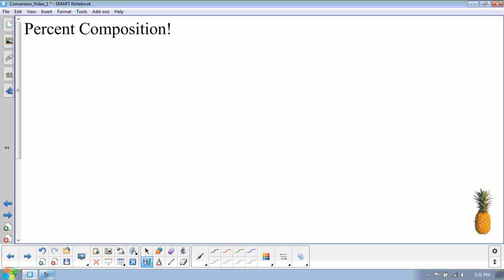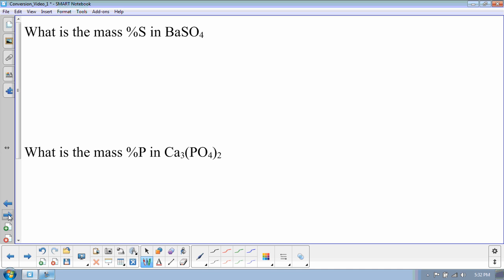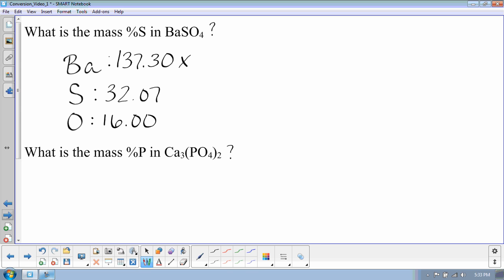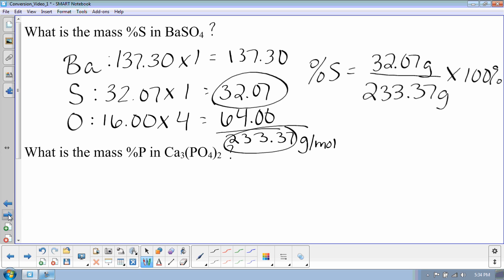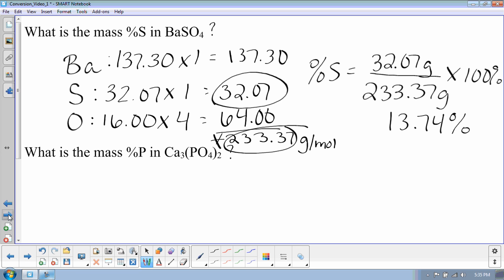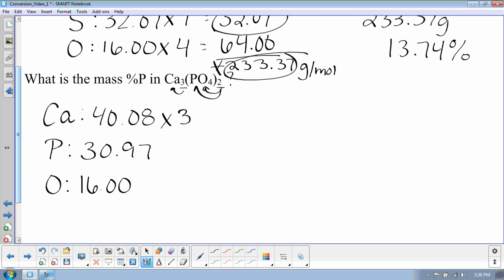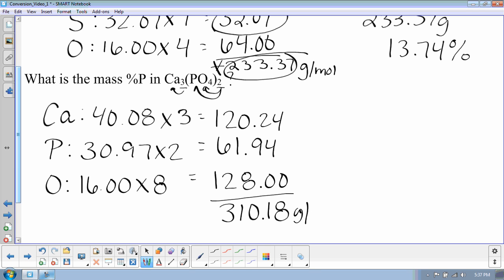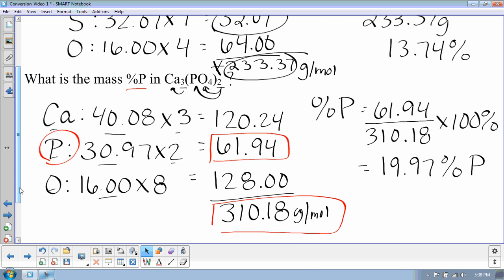Chapter 8- Mass Percent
Learn how to calculate mass percent of elements in a compound!